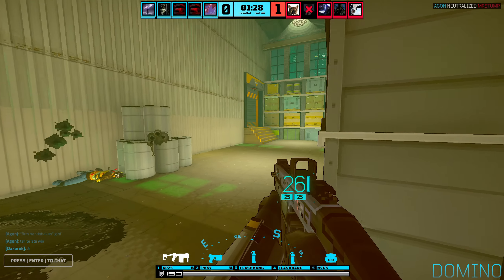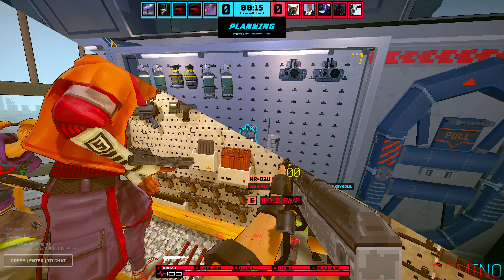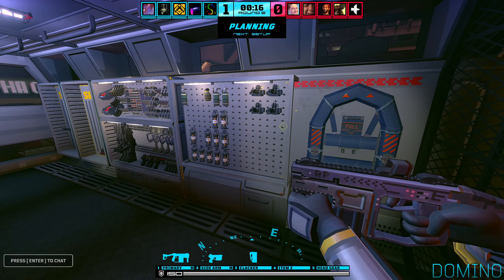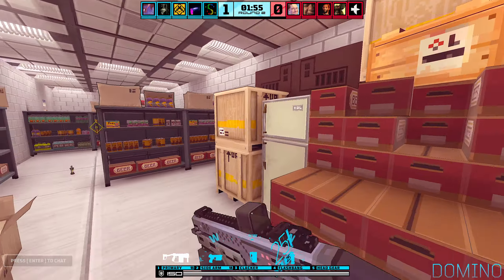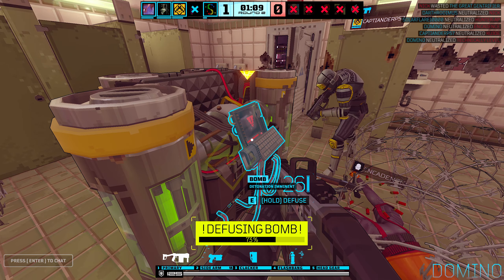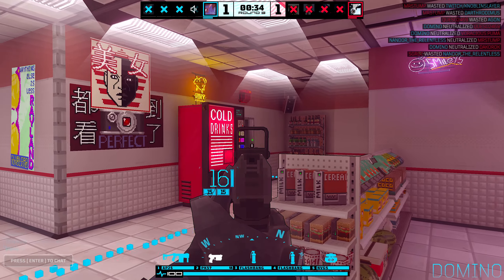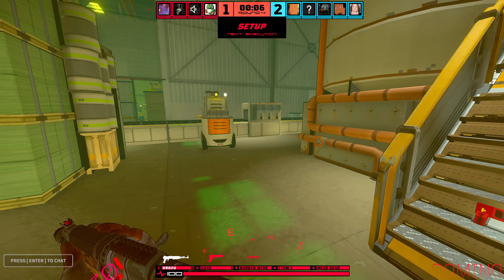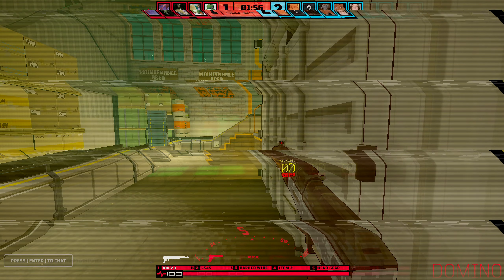Tactical Shooter With STYLE| Due Process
Don't let the low poly, pixelated textures fool you. Due Process is like Counter-strike and Rainbow Six Siege, still fast paced with procedurally generated maps. Throw learning maps out of the window. You'll have to learn on the fly and defuse the enemy bomb, or eliminate the opposing team. It's a 5v5 tactical shooter with a lot of style and simplicity, but tough to master.

Chat or play games with us!